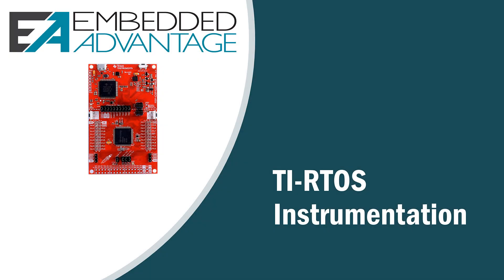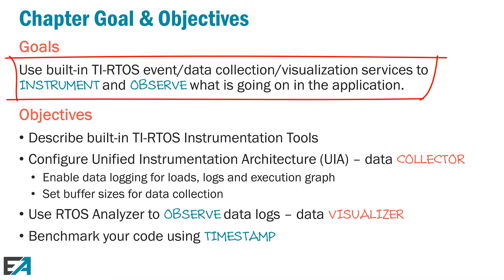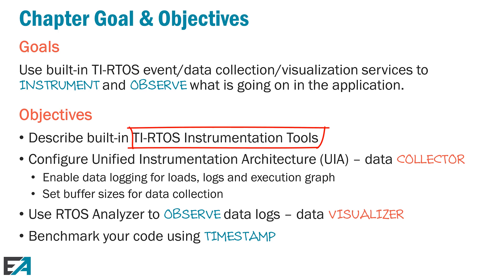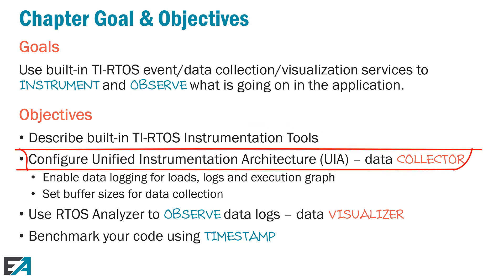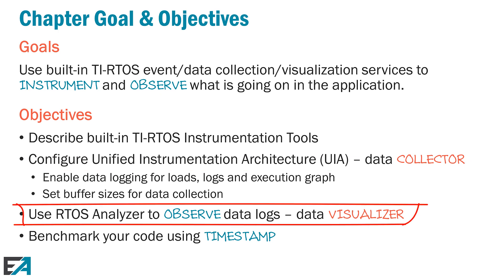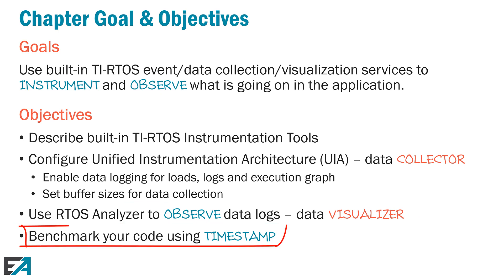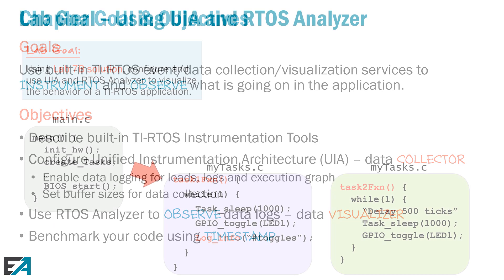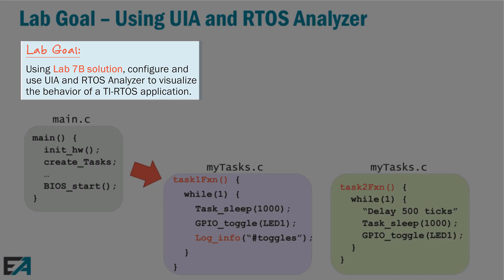Getting Started with TI-RTOS: Chapter 8—TI-RTOS instrumentation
Chapter 8 covers these topics and answers these questions:

*Intro to RTOS Analyzer and UIA*

 * How do you set up UIA and the RTOS Analyzer?
 * What are the built-in TI-RTOS Instrumentation Tools?
 * What are the visualization and instrumentation tools in TI-RTOS?
 * Log_info() — What does Log_info() do? Is there a small, light-weight,
   fast version of printf() in TI-RTOS?
 * Execution Graph — What is the Execution Graph? Can you benchmark timing
   on the Execution Graph?
 * Load Analysis — Can you track overall Task loading? CPU Load? Thread
   Load?

*Configuring UIA for your application*

 * What is UIA? Unified Instrumentation Architecture?
 * What are the main function calls I can use in UIA to instrument my code
   for TI-RTOS?
 * How do you add Logging and instrumentation tools to TI-RTOS configuration
   (.cfg) file?
 * How much space and time does UIA take in my application?
 * Where do you set the buffer sizes for data collection for the RTOS
   Analyzer?
 * Can I track Hwis? Can I track Tasks? Can I track SWIs?

*Benchmarking with Timestamp*

 * What is the Timestamp service in TI-RTOS?
 * How do you add Timestamp service to the TI-RTOS configuration (.cfg) file?

*Lab 8 – Using UIA and RTOS Analyzer *

 * Configure UIA
 * Use RTOS Analyzer to debug the application
 * Use ROV to debug my application